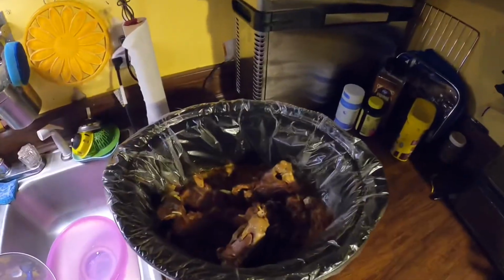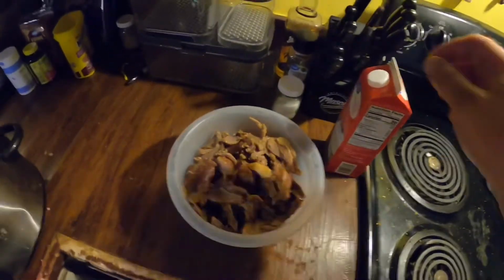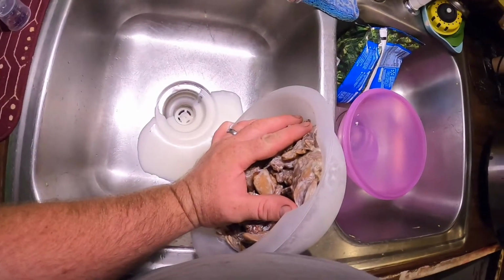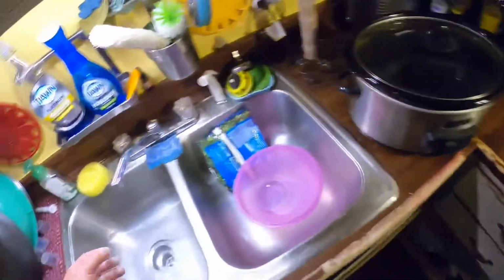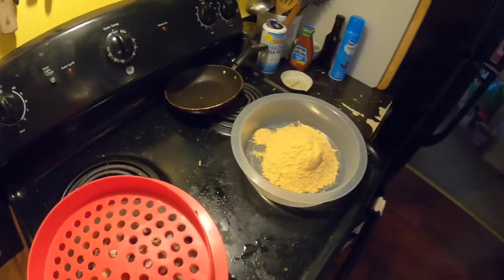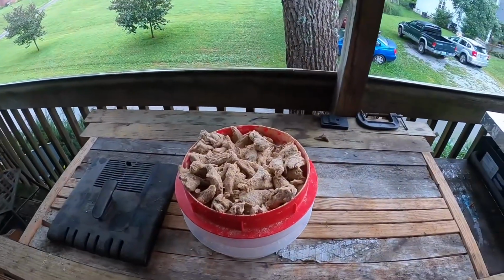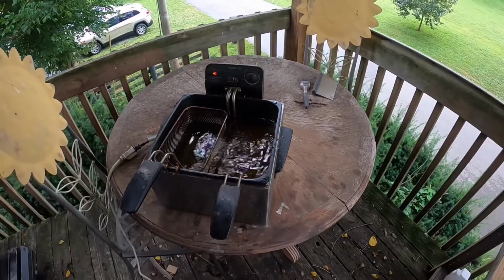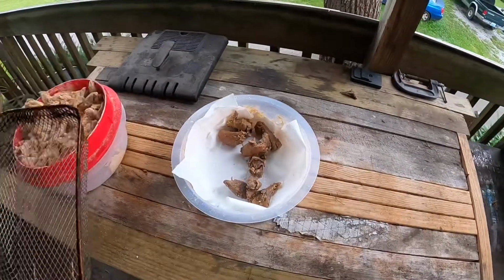How We like to cook Snapping Turtle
I show you how we like to make snapping turtle. I show what equipment and seasonings we use. Your family will love it!